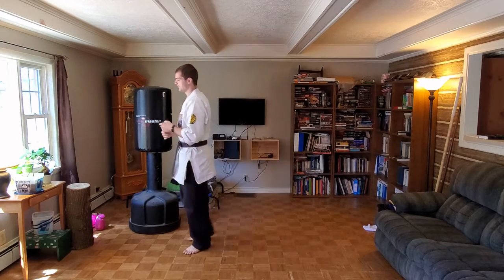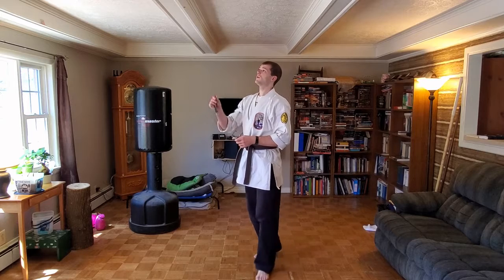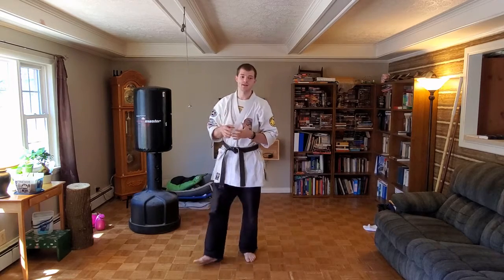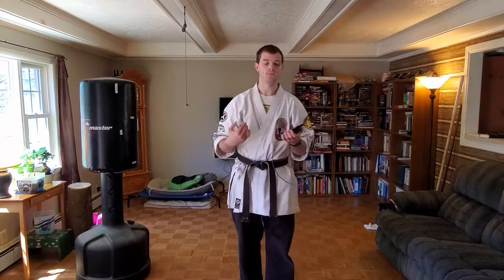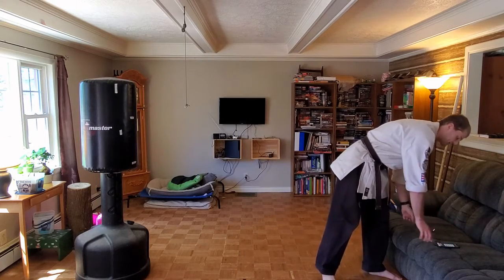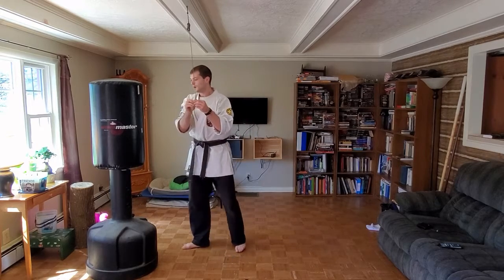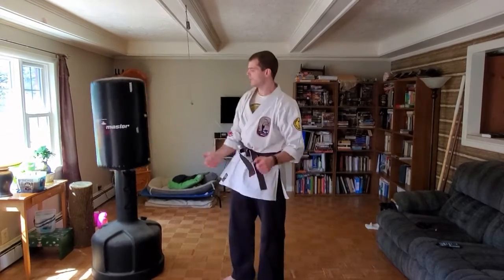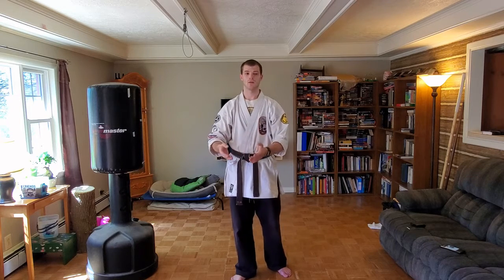5/21/20 Sparring drills for sparring day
My name is Steve and I run an Isshin Ryu Karate School in Western New York called Shiage Do Martial Arts. While enduring the government and business shut downs caused by Covid-19, Shiage Do Martial Arts has created videos for its members so that they could continue their training while stuck at home. However we realize that it is not just our students that are stuck at home, so we have decided to make our training videos publicly viewable so that others can benefit from them.
Check out what we have going on at the dojo

Below is the list of Warm ups which should be completed by anyone looking to get the full class experience out of these videos.

Kids Warm Up:
Go outside and Run!
Try to run continuously for 10 minutes without stopping.

Adult Warm Up:
100 of 5 different exercises – three of which need to be leg exercises, then run for 15 minutes without stopping

Stretching (for everyone): hold each stretch for a count of 20
Feet together toes up stretch down
feet shoulders width apart, palms to the floor
feet shoulders width apart, stretch left (hidari)
feet shoulders width apart, stretch right (migi)
feet shoulders width apart, palms to the floor (chudan)
Slide down to your center split
Right split
Left split
Back to center split
Sit back butterfly stretch
Stand up, arm circles forward
arm circles back
twist side to side